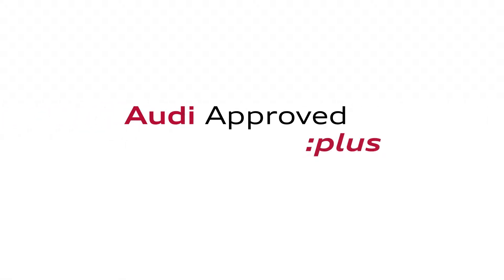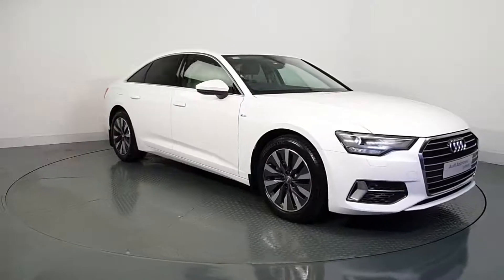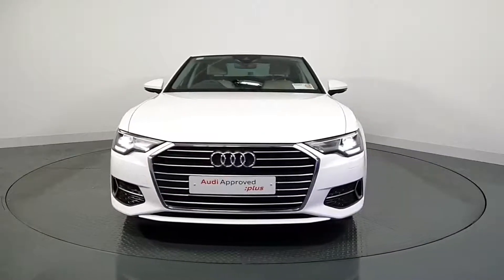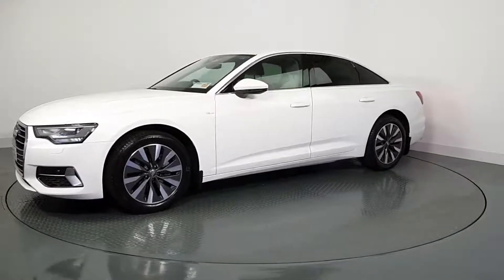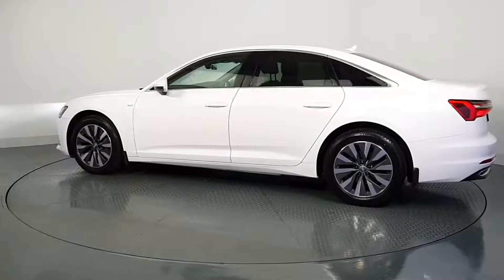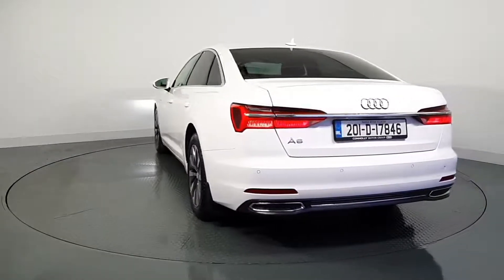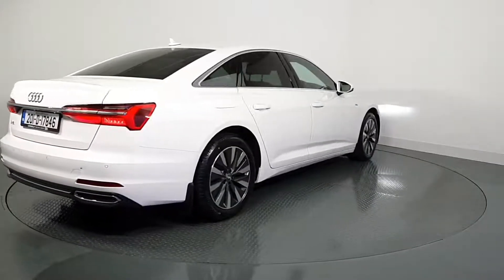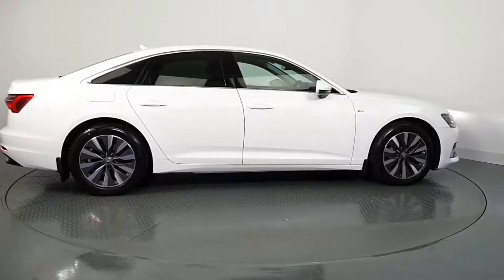201D17846 - 2021 Audi A6 40tdi 204bhp SE 49,950